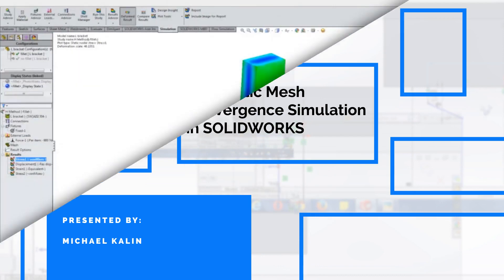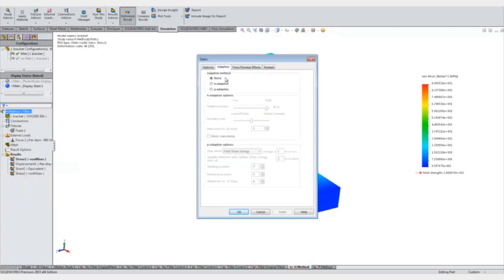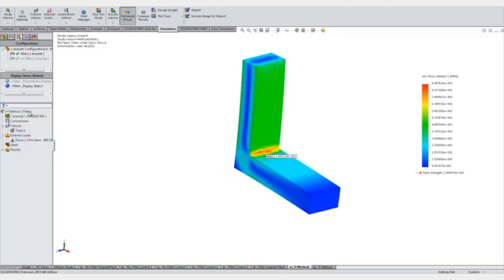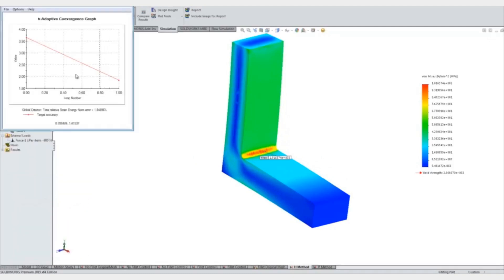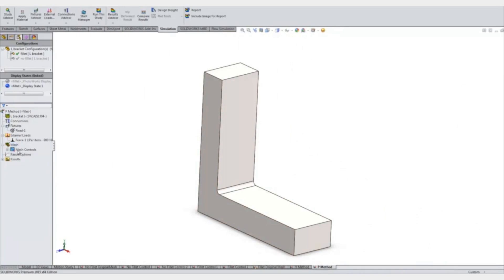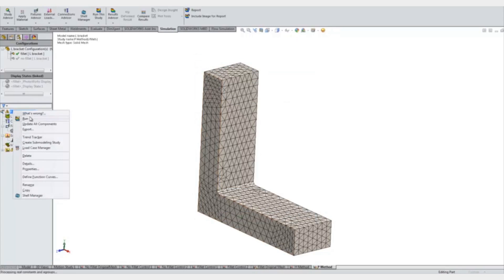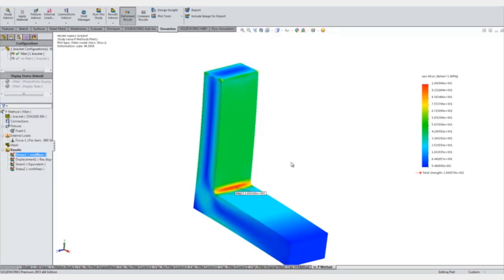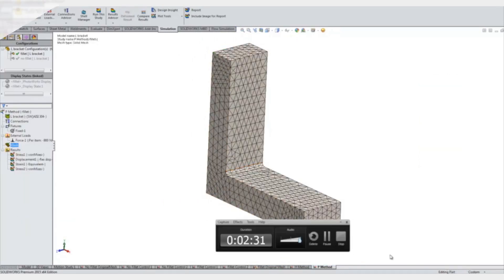Video Tech Tip: Automatic Mesh Convergence Simulation in SOLIDWORKS Simulation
The SOLIDWORKS Simulation Automatic Convergence tools are powerful and intuitive tools that allow users to streamline their project and have more control over mesh areas.

In this video we cover the initial set up and explain the difference between the options. After watching this video, you will be able to seamlessly leverage these functions into your projects and efficiently optimize and validate each design step by ensuring accuracy of simulation.